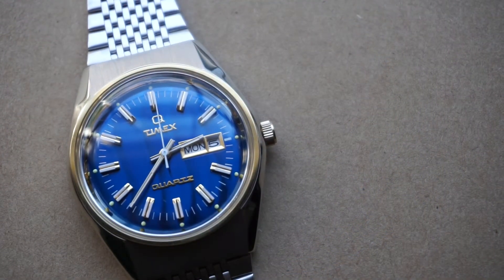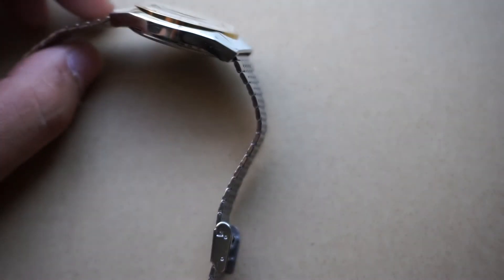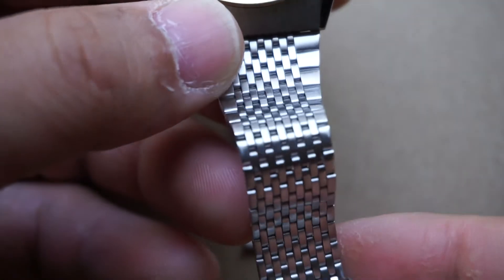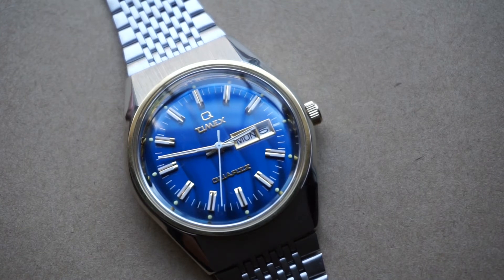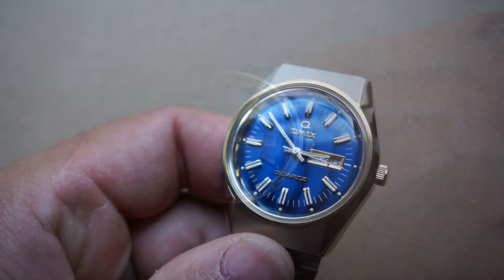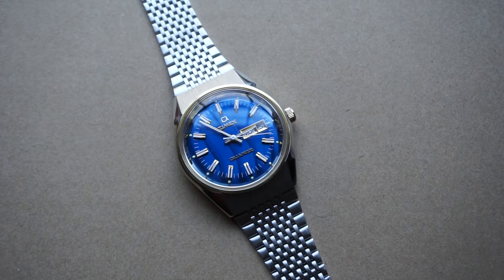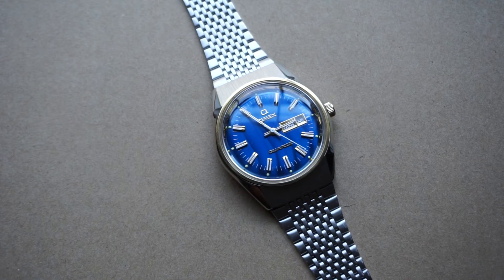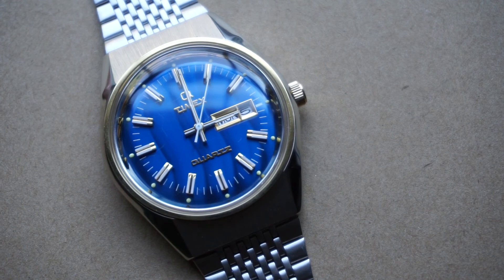Q Timex Reissue Falcon Eye 6 Month Review Update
*WARNING* This is a negative review, so if you love the Falcon Eye then don't watch this episode.